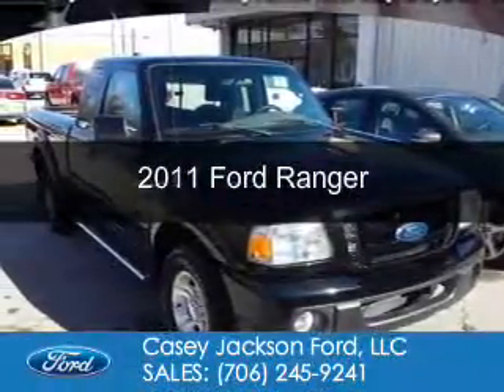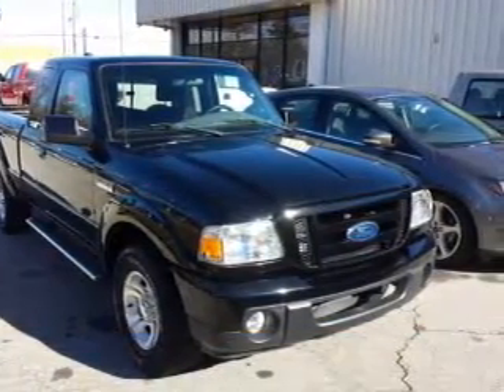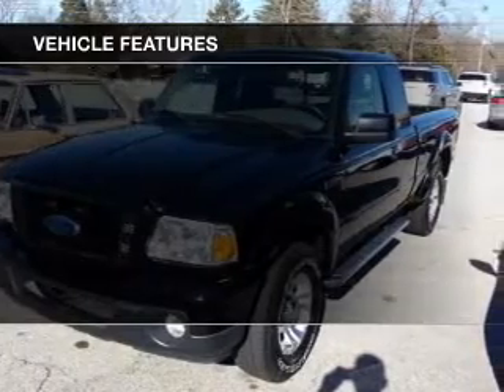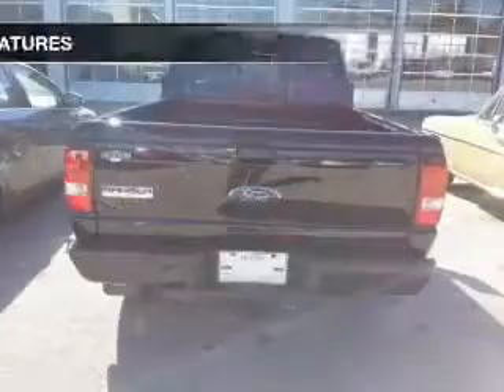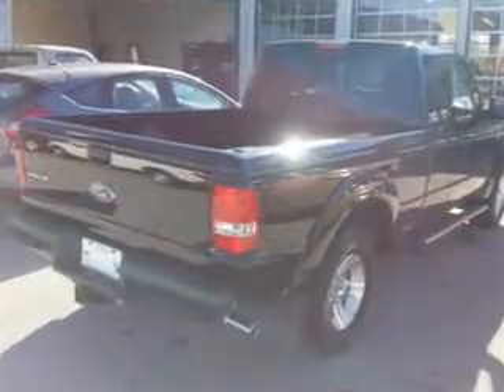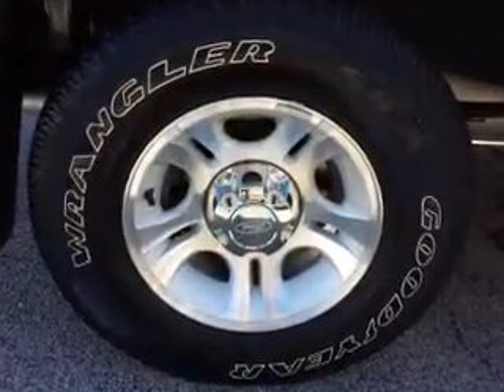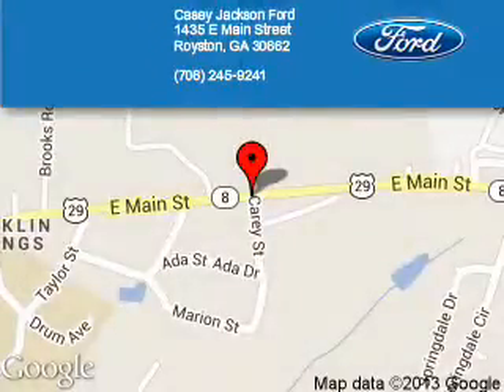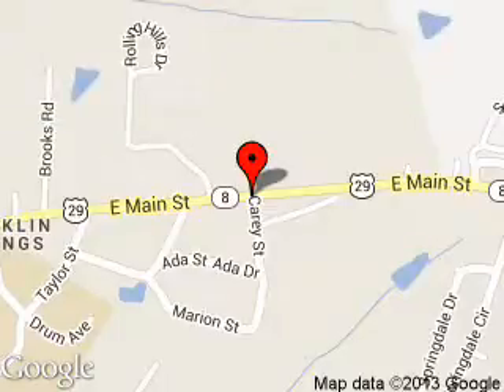2011 Ford Ranger - ROYSTON GA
Phone:
Year: 2011
Make: Ford
Model: Ranger
Trim:
Engine: 4.0 liter 6 cylinder 12 valve
Transmission:
Color: Black
Mileage: 36136
Address:
1435 E MAIN ST